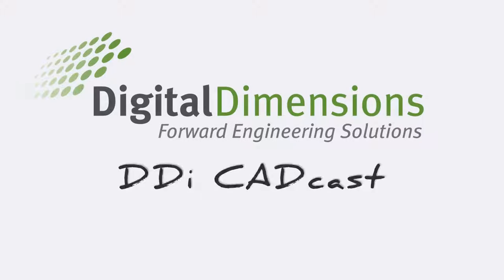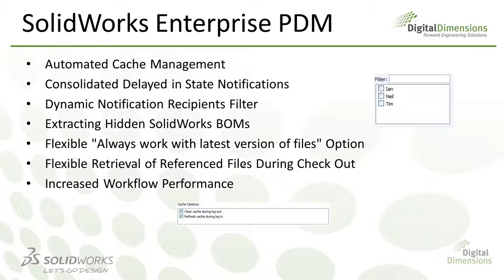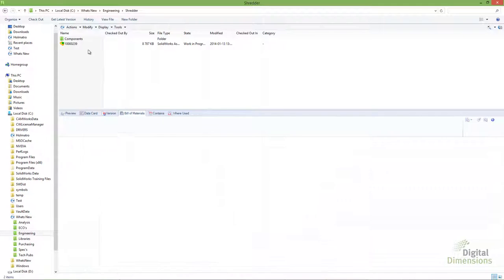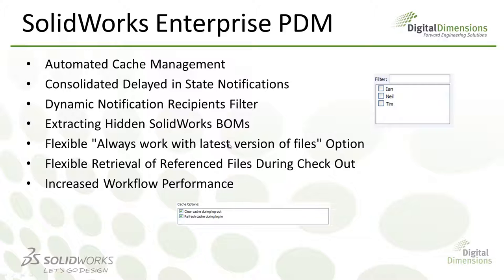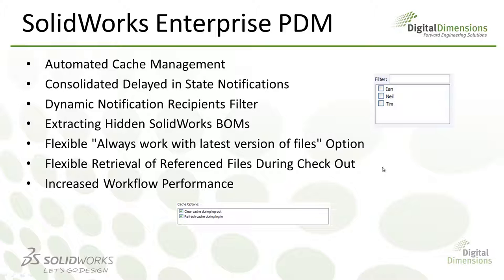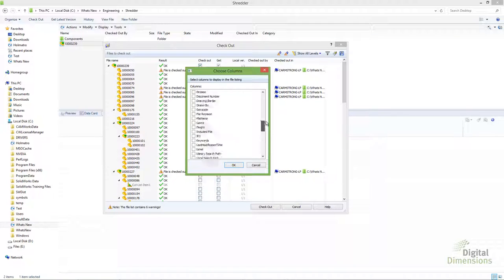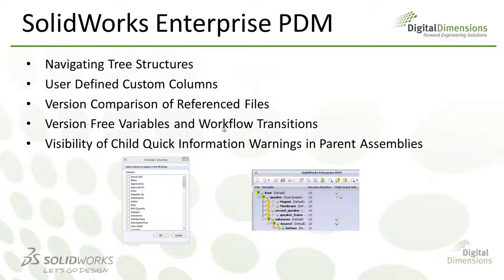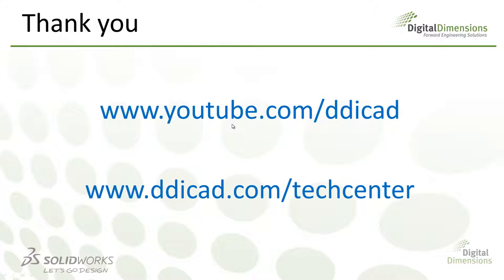Video Archive: What's New in SOLIDWORKS Enterprise PDM 2014